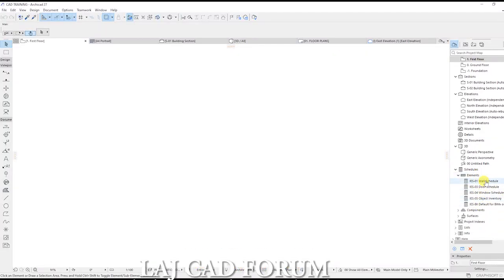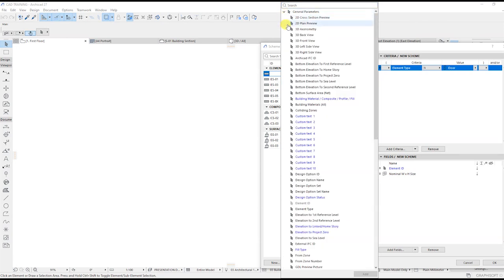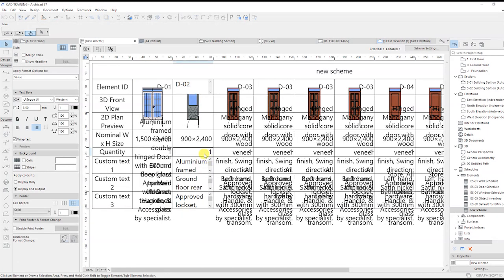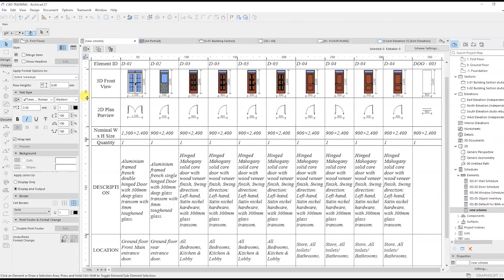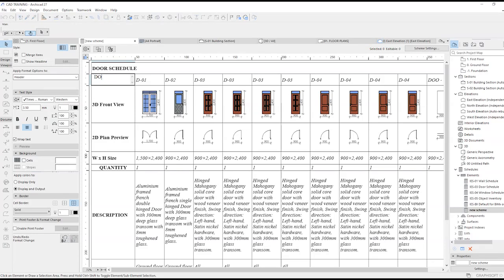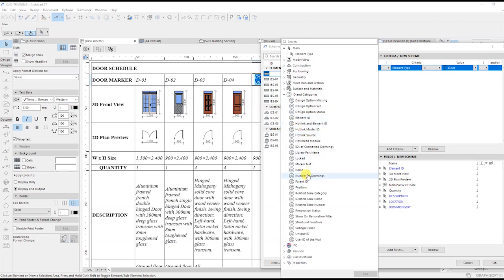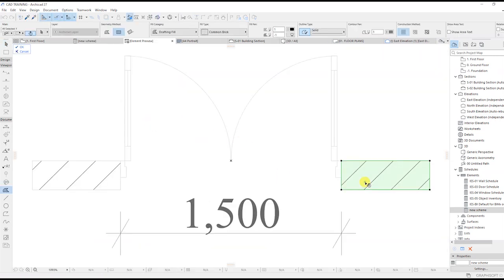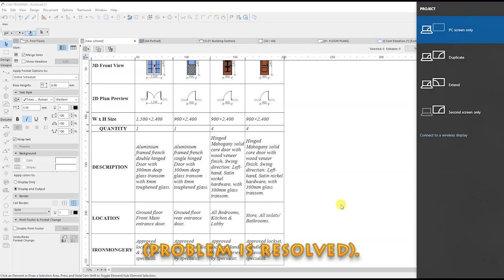REPLACING A DELETED/ MISSING DOOR OR WINDOW Schedule in ARCHICAD